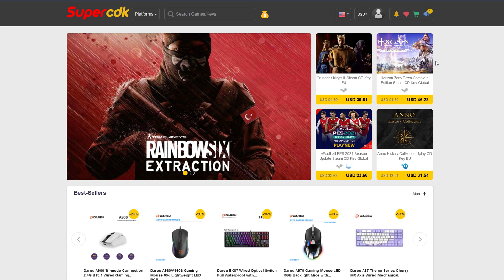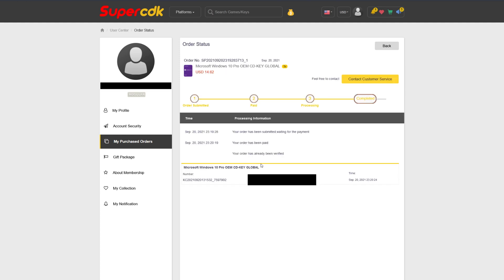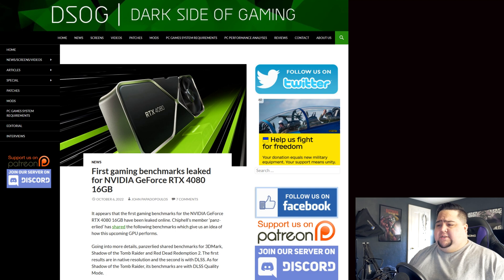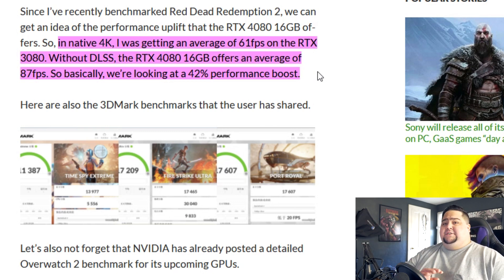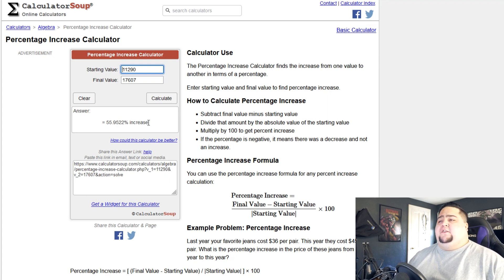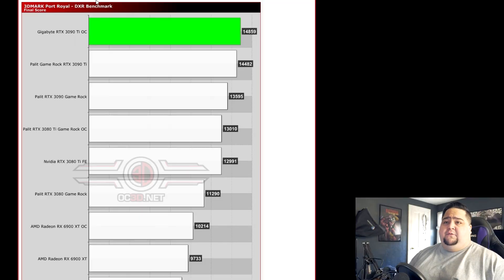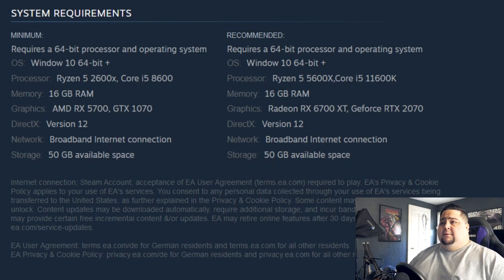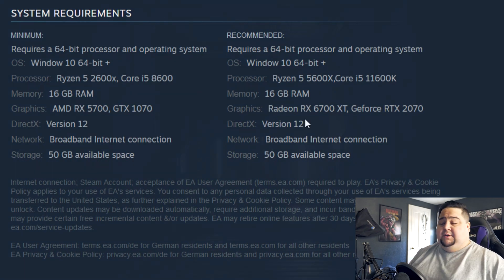The RTX 4080 is 56% Faster Than RTX 3080 | LEAK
The RTX 4080 16GB was benchmarked and appears to be roughly 56% faster than the RTX 3080 it is replacing. Also, Dead Space system requirements.

Timestamps
0:00 Today's Topics
1:12 SuperCDK Ad Spot
2:59 Leaked 4080 Benchmarks
7:00 Dead Space Remake System Requirements